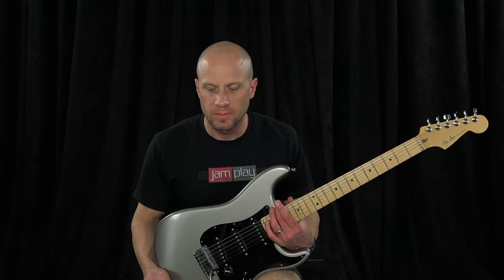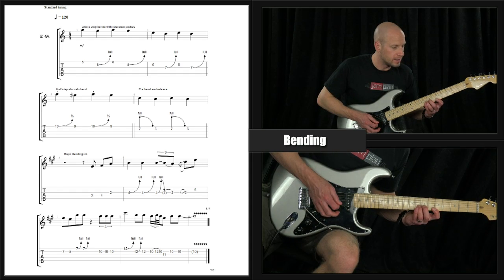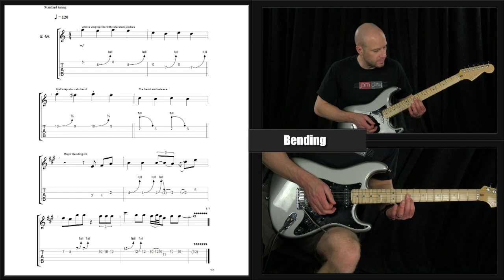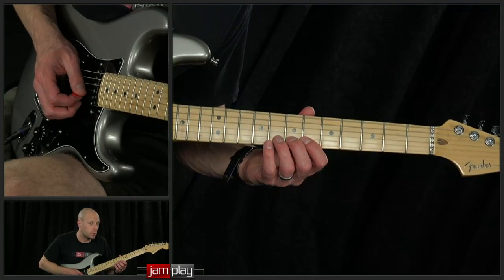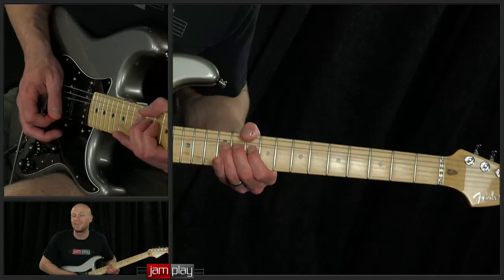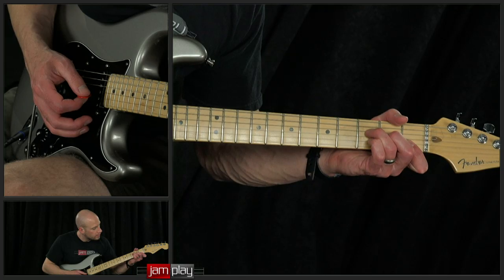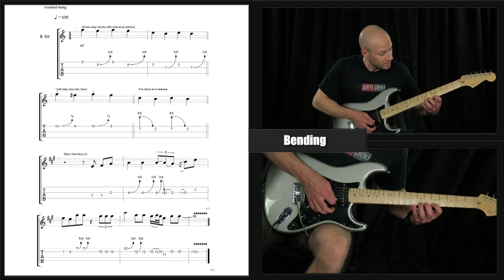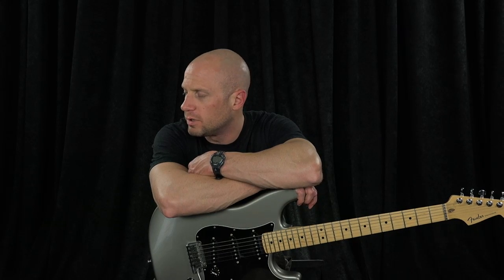Skill of the Week: Bends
This course goes out to everyone that feels stuck in a rut and just wants to improve. Each week we will take a look at a highly-desired skill and work towards getting just a little bit better at it. Strumming, alternate picking, soloing and even the best method to learn songs; we cover it all. Each lesson includes fun exercises, a useful lesson, sweet tracks to jam along with, as well as a full guided practice routine.

This week:
It has been said that bending, more than any other guitar technique, defines the way a player sounds; it is a key aspect of great phrasing. You’ll learn how to make your bends sound natural and in tune all the time. You’ll learn how to approach different types of bends for different emotional effects. You’ll also learn several key rules regarding practicing your bending.